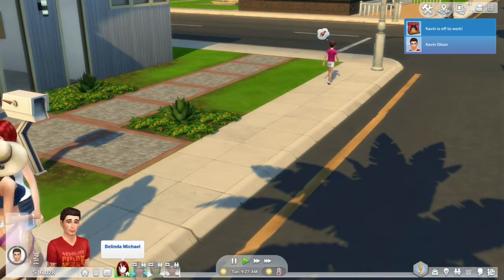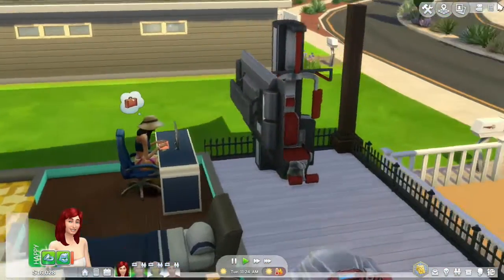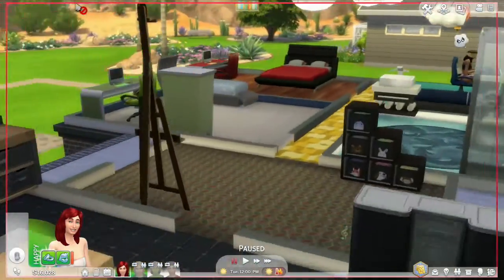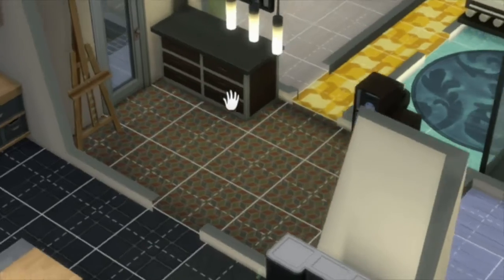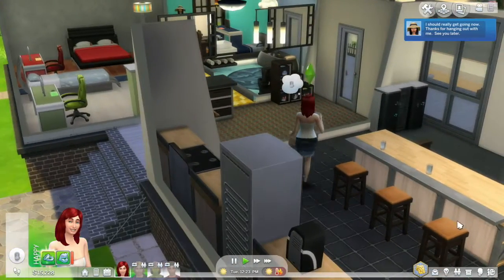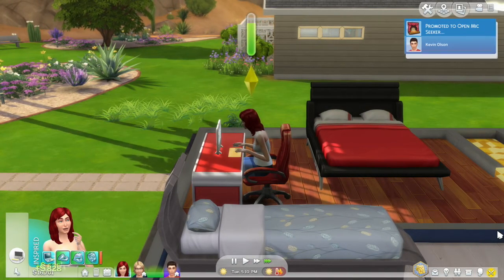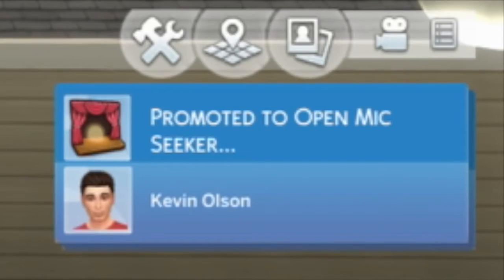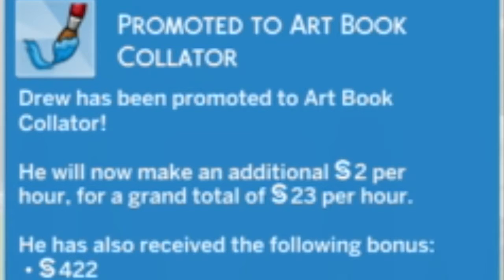Karma STRIKES TODAY! in Sims 4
This is so crazy.  I can't believe what I said just happened in this video :O

Check Out The Other Channels

Sincerely,
Kevin :)